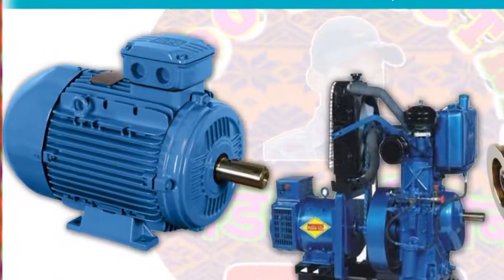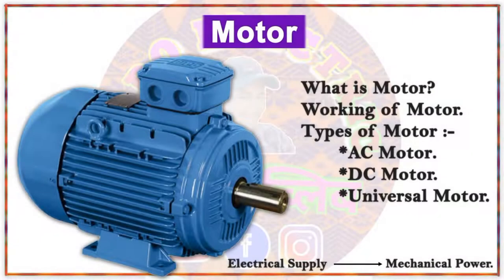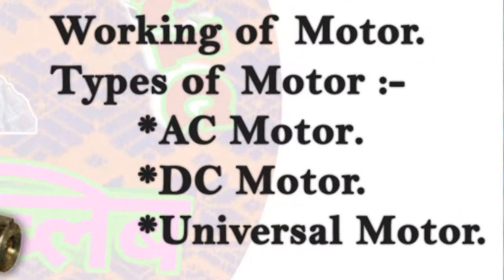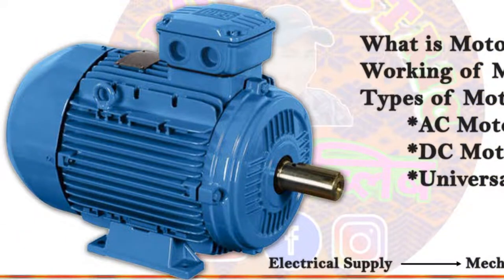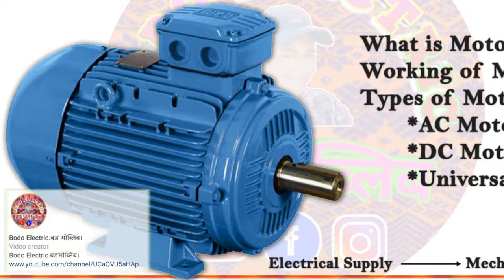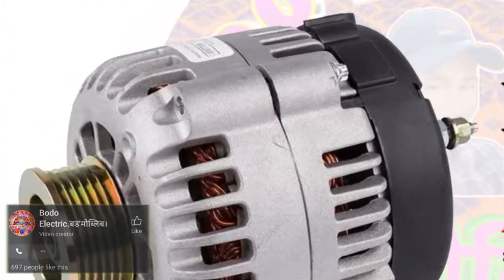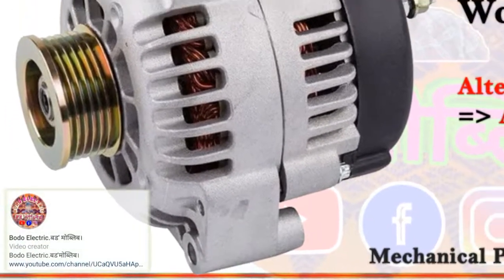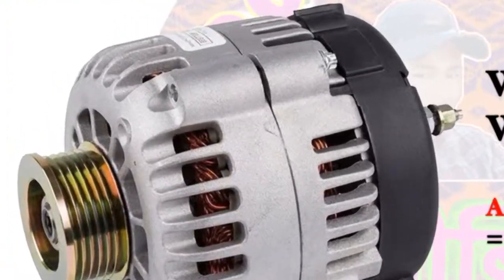Difference between Motor, Generator, Alternator | motor vs generator vs alternator in Bodo Language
①Motor; Generator; Alternator नि गेजेराव मा फारागथि दं।
②Motor; Generator; Alternator आ मा खामानि मावो।
③Motor; Generator; Alternator नि गोनांथिया मा एबा मानो बाहायनाय जायो।

ꙮꙮꙮRelated Linksꙮꙮꙮ
1)AC Motor.

2)DC Motor.

3) Generator.

4) Alternator.

what is motor,
types of motors in hindi,
what is generator,
electric generator working model,
alternator,
alternator working principle,
alternator generator,
why use current transformer,
why we use dc motor,
ac motor vs dc motor difference,
kinds of motor,
working of alternator,
alternator vs generator,
working of motor,
working of motor,
motor vs generator,
motor vs generator vs alternator,
difference between motor generator and alternator,
technical electric,

□□□□□□Notice□□□□□□
खुलुमबाय बयखौबो।
         आंनि मुङा "मुस्रि जेलसन बसुमतारि"। आं उदालगुरि जिल्लानि सिंङाव थानाय माजबात: ओन्सोलनि, "खियाजुलि" मुंनि गंसे फिसा गामिनि।
आं बर' जानानै बर' रावैनो मोब्लिबारि बिथिंनि Video बानायनाय जायो। आं माब्लाबाबो साना जे आं गासिखौबो रोंखानाय एबा रोंजोबखायो। नाथाय आं सानो जे आं मा रोंगौ बेफोर गासैखौबो नोंसोरनोबो फोरोंलानो। जाया आं रोंनायखौ एबा बुजिनायखौ रोंङा एबा बुजिया, बिसोरनो खोन्थालांनो बे "Bodo_Electricबड_मोब्लिब" Channel नि गेजेरजों।
              दनि मुगाया जौगानाय एबा बिगियाननि मुगा। आथिखालाव जों  Mobile; Laptop; Computer आरो बायदि बायदि मोब्लिबारि मुवा बेसाद नायोब्ला नुनो मोनोदि गासैबो  मोब्लिबजोंनो सामलायजोबना दोननाय। दा, बेफोरखौ लानानैनो दानि मुगायाव जोबोद रोंनांगौ आरो सोलोंनांगौ जानानै फैदों। बेनि जाउनावनो आं जेसे हागौ बेसेनो मोब्लिबारि बिथिंनि आं रोंनाय मानिखौनो नोंथामोननो फोरोंलांनो नाजादों।
जाहाथे आं नोंसोरनि Support मोनना  आरोबाव मोजां मोजां सिन बानायलांनो हासिनो। (गाहायाव Link खौ होनाय जाबाय)

ꚛꚛꚛꚛꚛꚛꚛꚛꚛꚛꚛꚛꚛꚛꚛꚛꚛꚛꚛꚛ
①आंनि माखासे फोनांजाब राहाफोर::::::::::::::::::!!

₀₀₀₀₀₀₀₀₀₀₀₀₀₀₀₀₀₀₀₀₀₀₀₀₀₀₀₀₀₀₀₀₀₀₀₀₀
Copyright. !
          ©जुदि सोरबा आंनि Video खौ Re-Upload होफिनोब्ला बेखौ आयेन बादियै राहा लानाय जागोन।
          ©सोरबा जुदि आंनि Video खौ Cut एबा गुबुन फाव खालामनानै Upload होफिनोब्ला बेखौ आयेन बादियै राहा लानाय जागोन।
          ©आंनाव सोंङा लाबा जुदि एखे रोखोमनि Video बानायोब्ला बेखौ आयेन बादियै राहा लानाय जागोन।
                               "गोजोन्थों"।
XXX